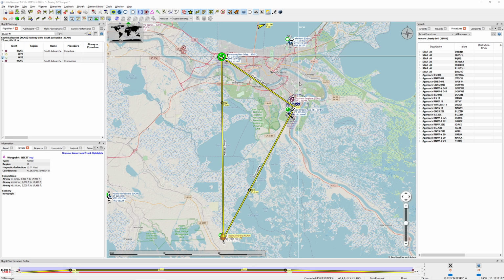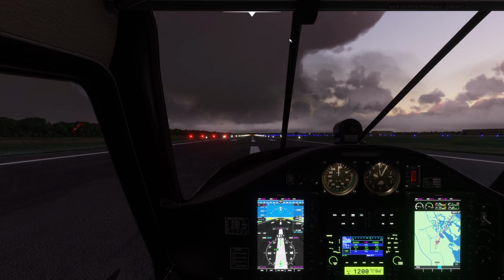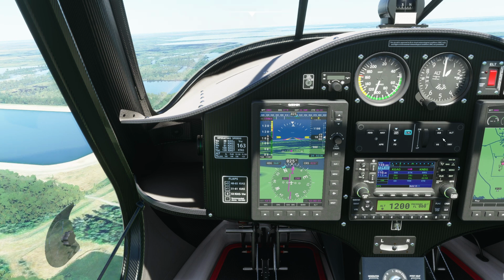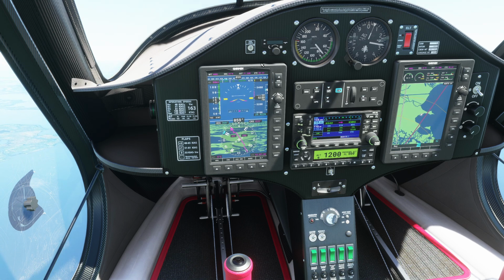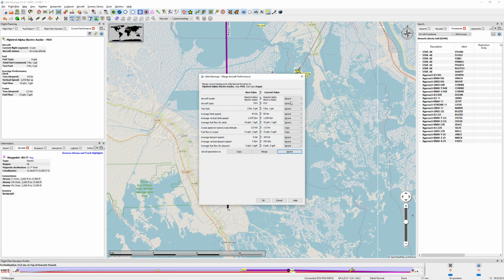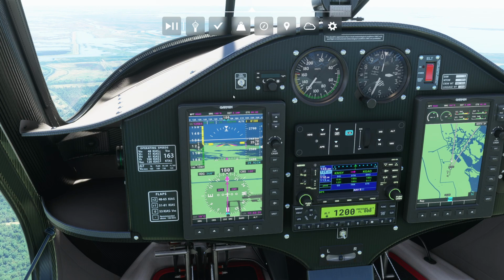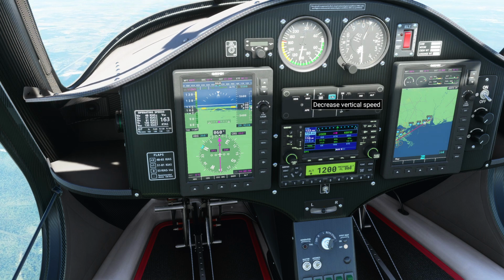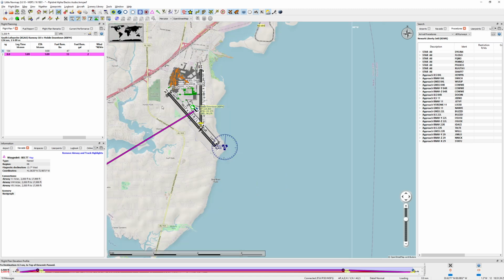Creating an aircraft performance profile in littlenavmap and MSFS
In this video, we go through the process of creating a performance profile for the Pipstrel Virus in MSFS and Littlenavmap.